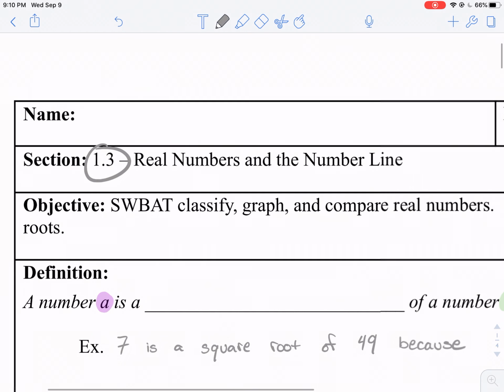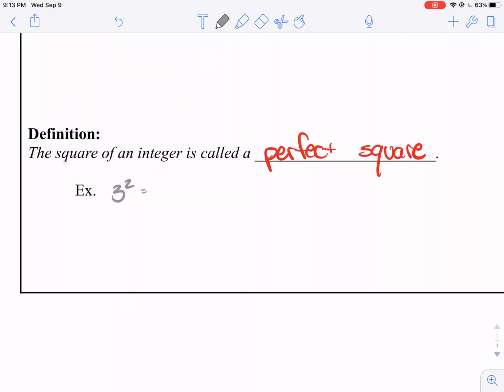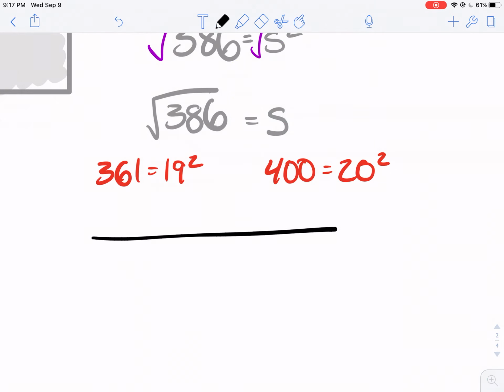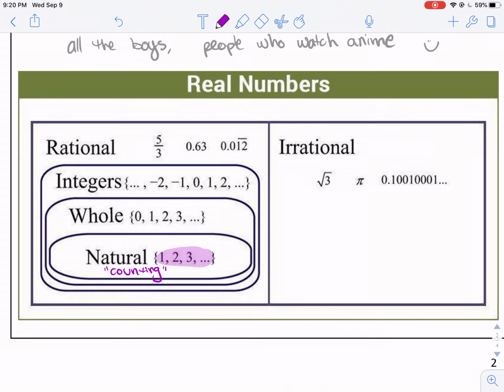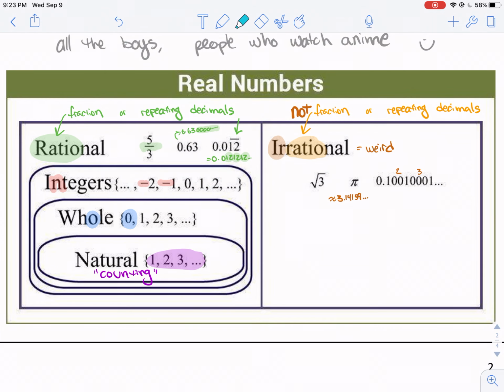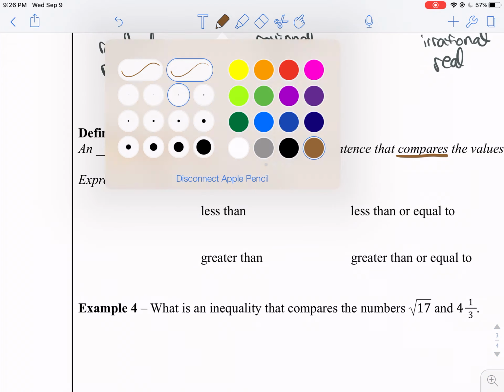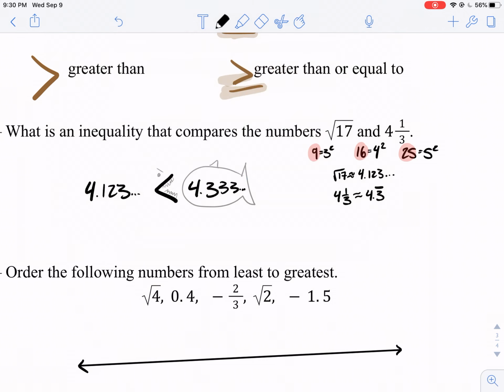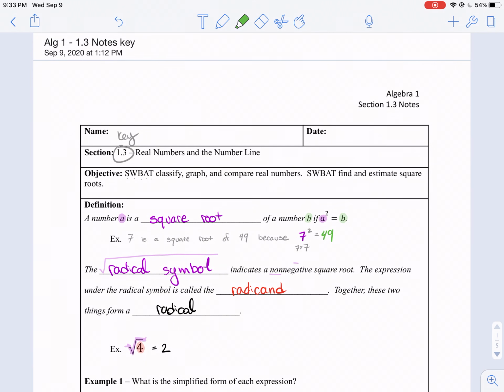Alg 1 - 1.3 Notes - Real Numbers and the Number Line